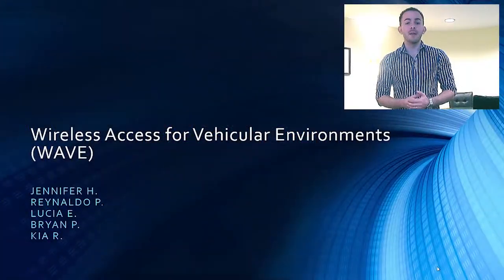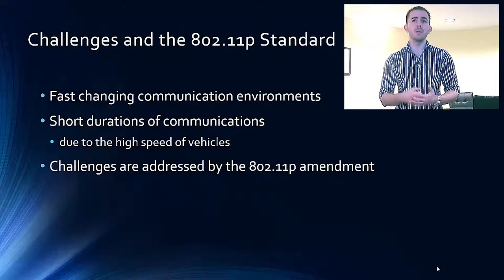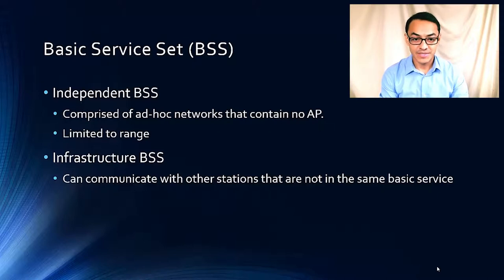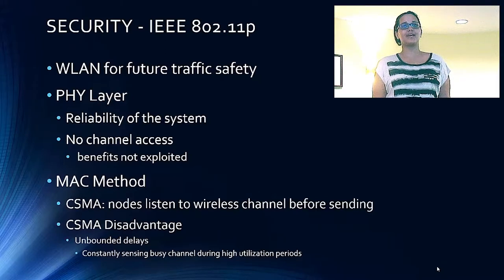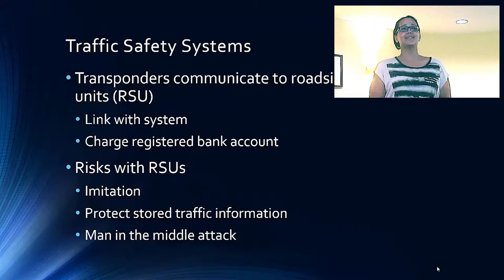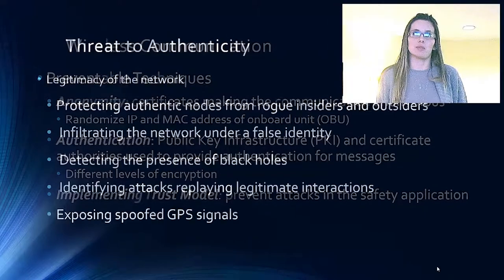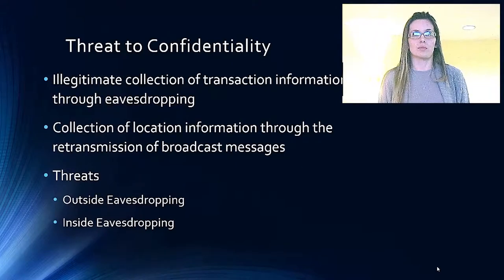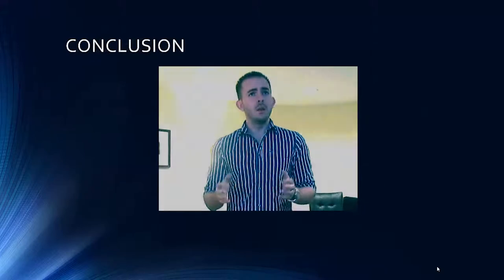EEL4789 - Group Presentation (Wireless Access in Vehicular Environments)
Ethical Hacking Group Presentation
Dr. Alexander Pons
Team members:
Kia R. Jennifer F. Rey P. Lucia E. Bryan P.